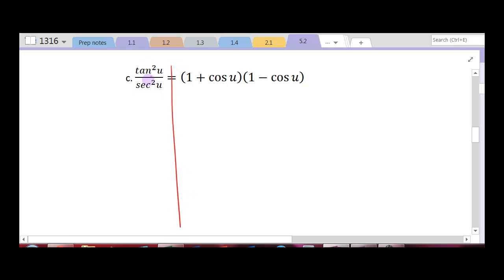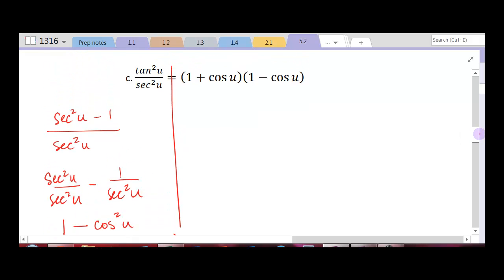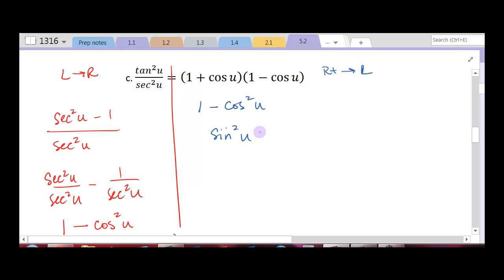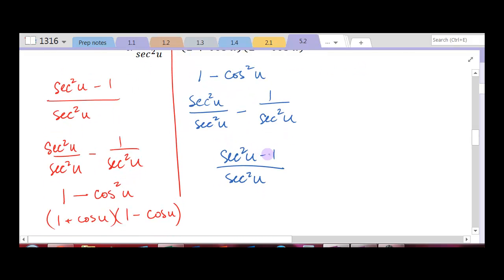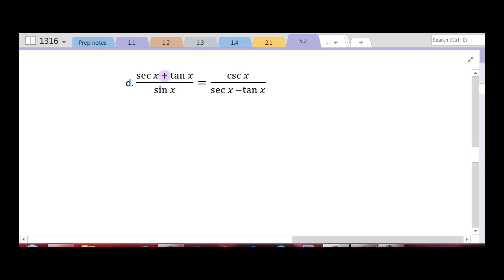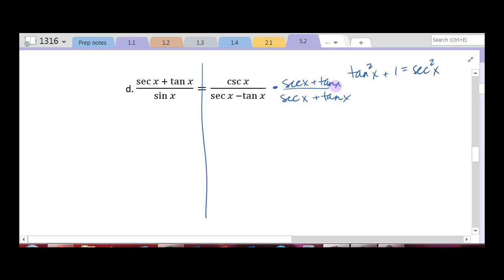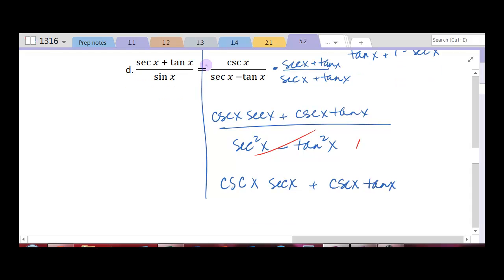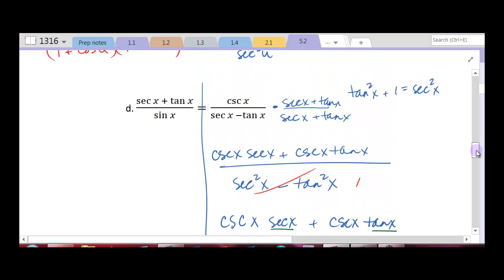1316 5 2a Verify 1 Side pt 1